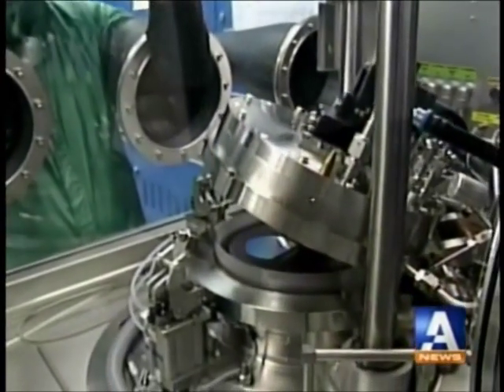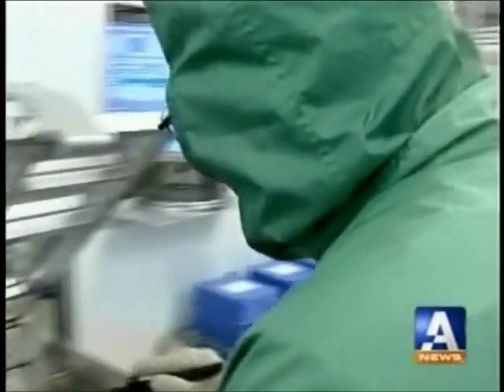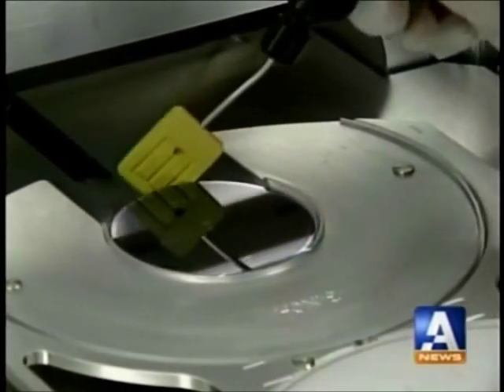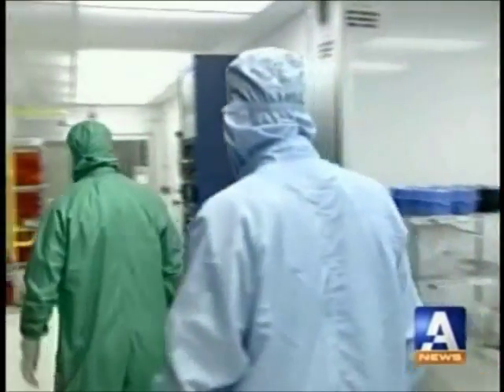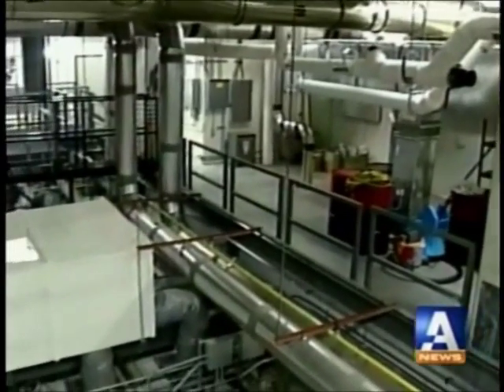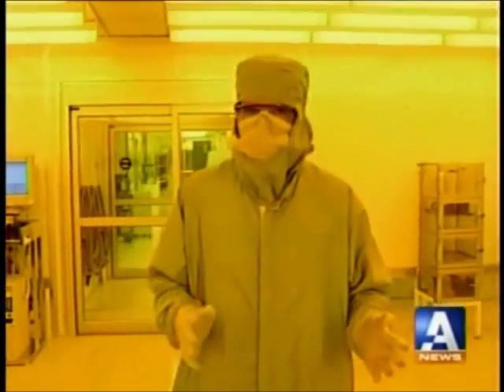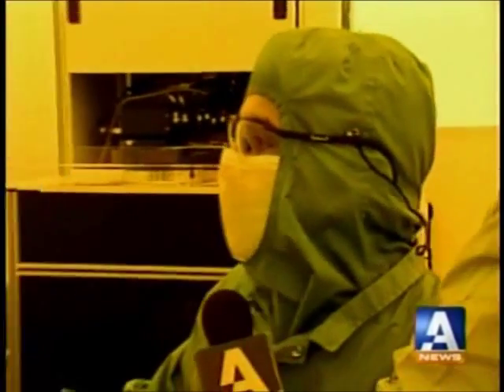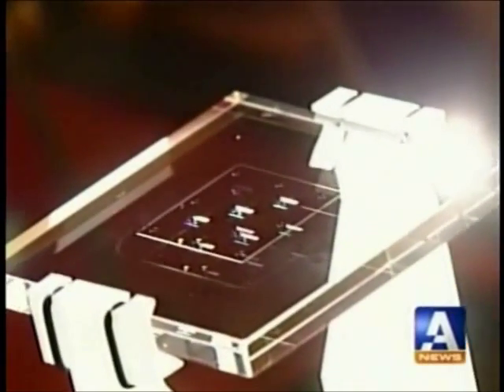Inside Ottawa: Photonics Lab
Inside the National Research Council's photonics lab in Ottawa. Hi-tech behind the scenes stuff courtesy the former A-Channel's James Hendricks  . . .